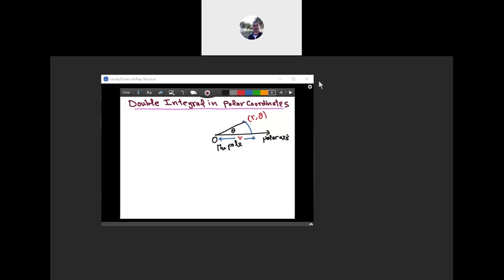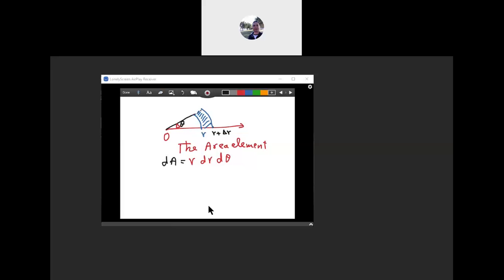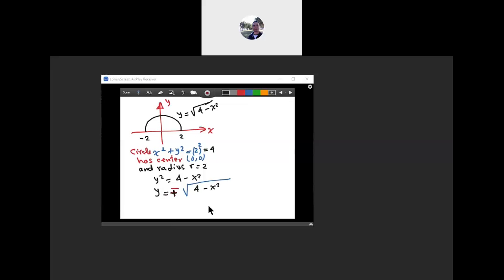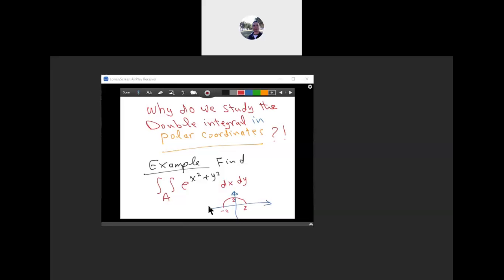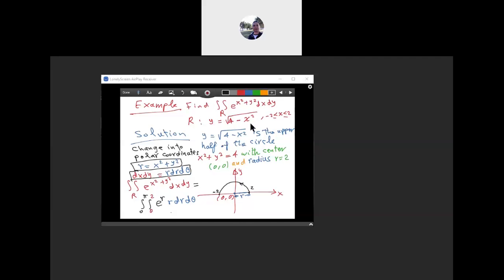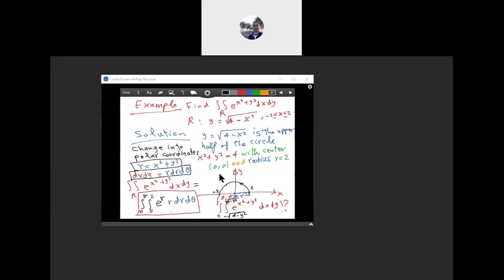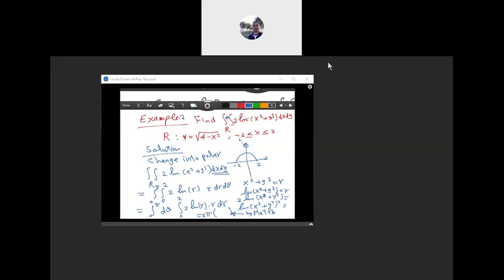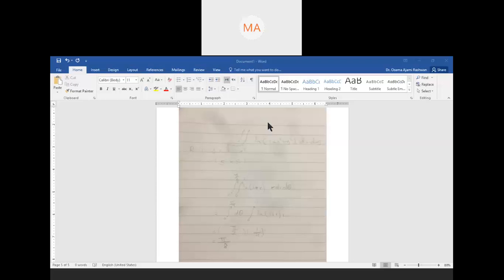Double Integral in Polar Coordinate 2020 03 30 11 09 35